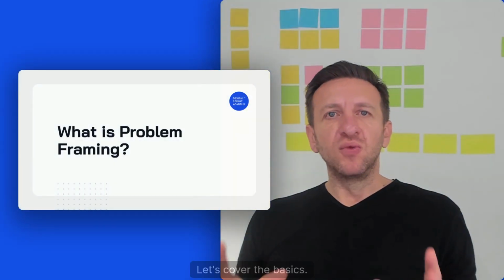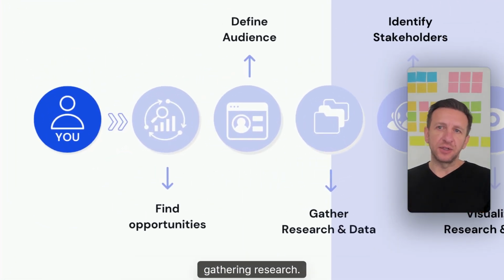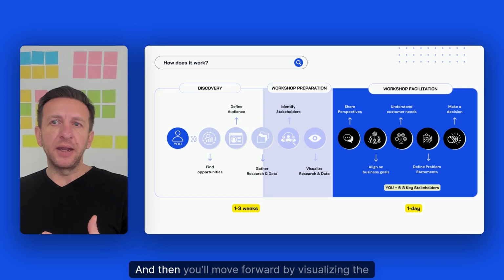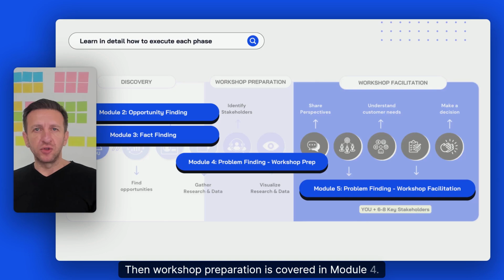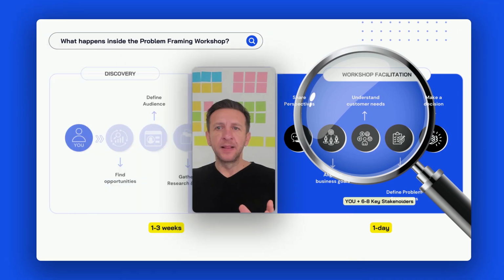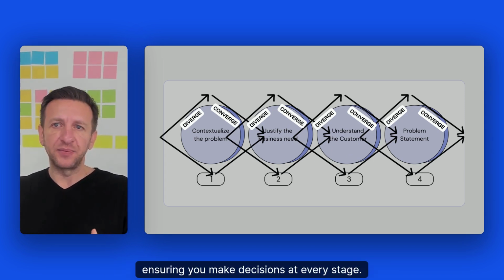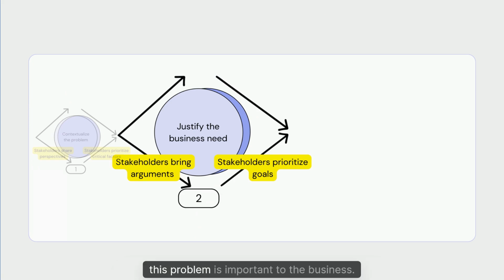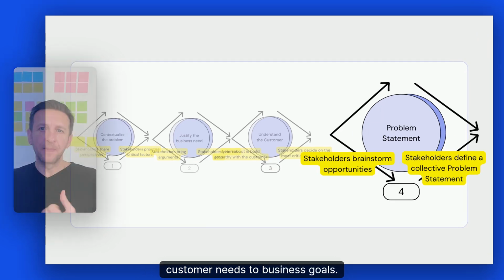What is Problem Framing? The Key to Strategic Decisions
Are you solving the right problems? Many teams rush to solutions without understanding the challenge, wasting time and resources. In this video, discover Problem Framing-the process that helps product leaders align teams, prioritize effectively, and solve problems that truly matter.

🎯 What you'll learn:
 • The fundamentals of Problem Framing and why it's a must-have for strategic decision-making.
 • The 3-step process: Discovery, Preparation, and Workshop Facilitation.
 • How this approach ensures you deliver value while keeping your team aligned.

Next up: Explore why Problem Framing is critical for navigating stakeholder dynamics and driving impactful decisions.

💡 Want to dive deeper? Take the full course to master Problem Framing with actionable tools, templates, and live coaching.